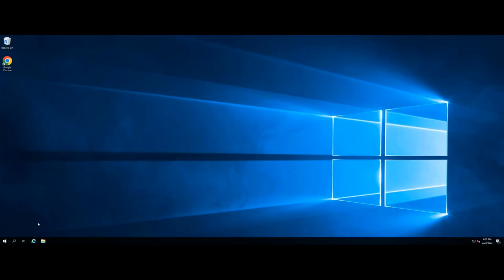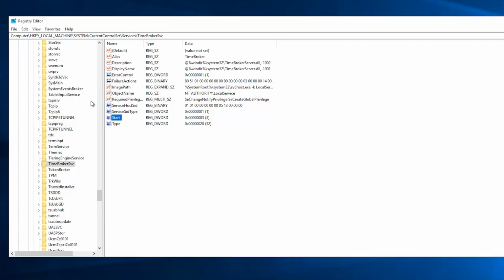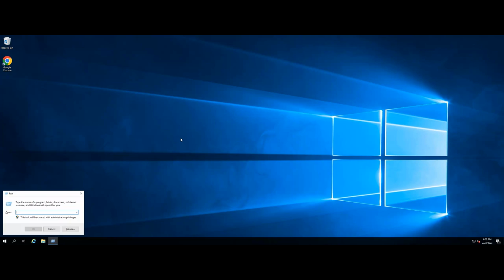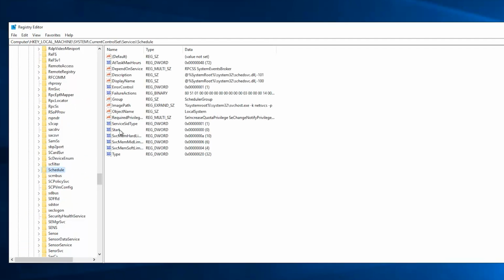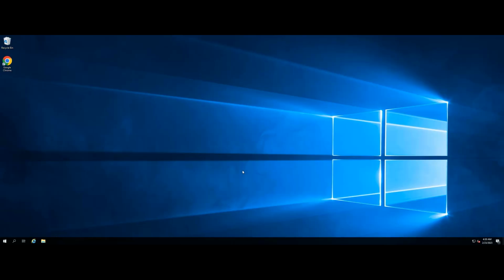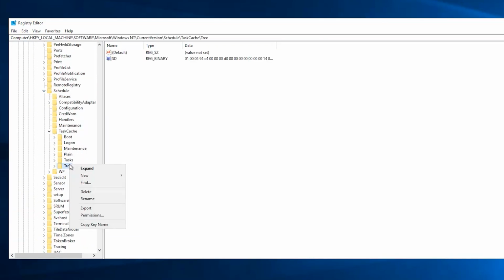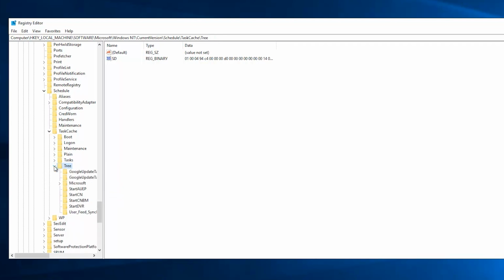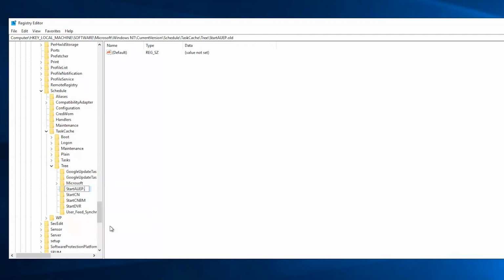How to fix error Task Scheduler service is not available on Windows Server 2019, 2022 | VPS Tutorial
Windows server users are targeted by several errors and issues. The latest in the long list of Windows Server 2019, and 2022 errors is Task Scheduler is not available. When this error appears, clicking on OK or closing it doesn’t work at all. The error shows up again and makes the Task Scheduler freeze. If you get stuck in such a situation, the best way to close it is through Task Manager. But it will still show again after some time. Many Windows Server 2019, and 2022 users are affected by this error. If you are also one of them, there is nothing to worry about anymore. The reason behind this error could be anything from the corrupt registry to the corrupted Task Scheduler tree cache.